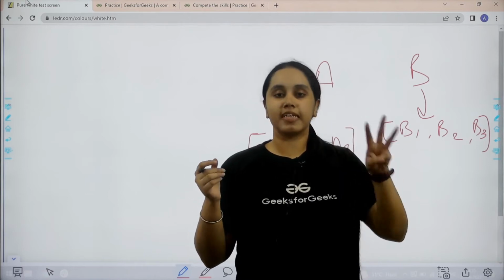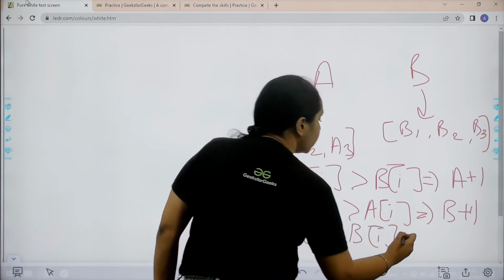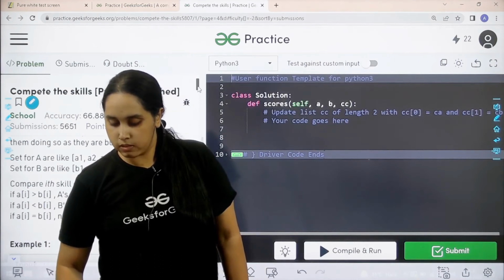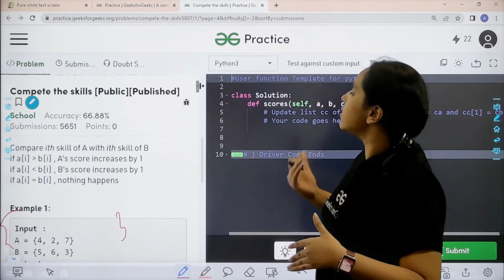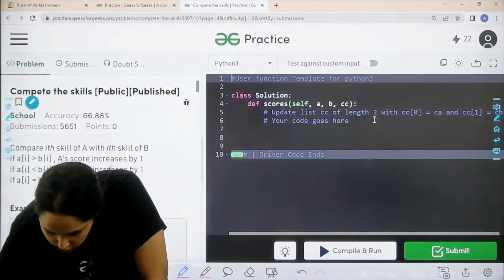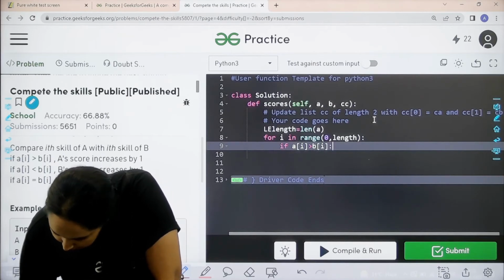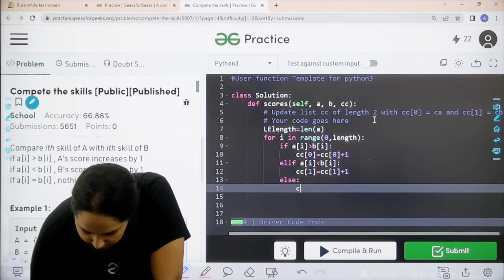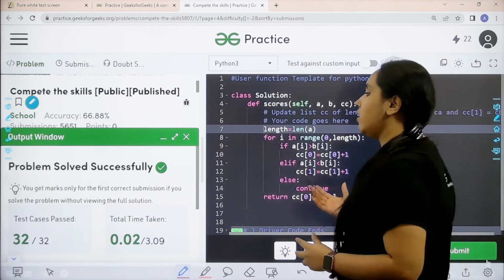Compete the skills | School Practice Problem | GeeksforGeeks School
Join Avneet Kaur as she solves the school practice problem: Compete the skills. This is a great way to improve your coding skills and analyze yourself.